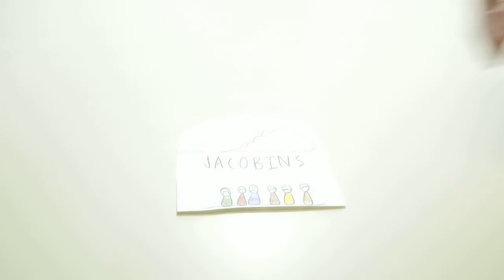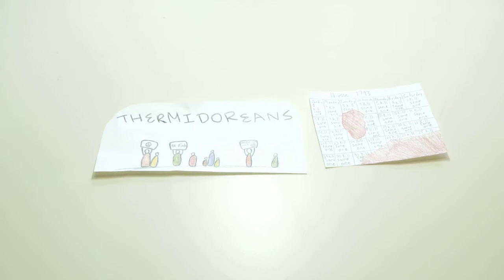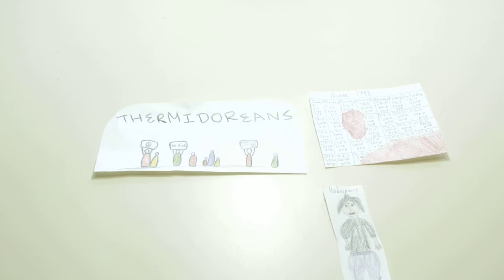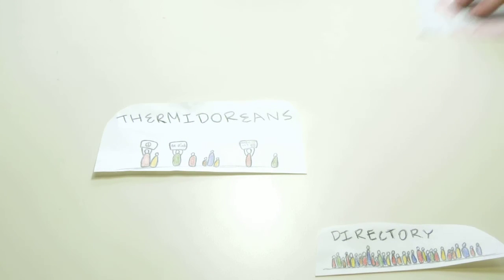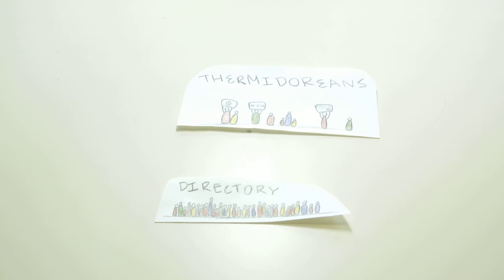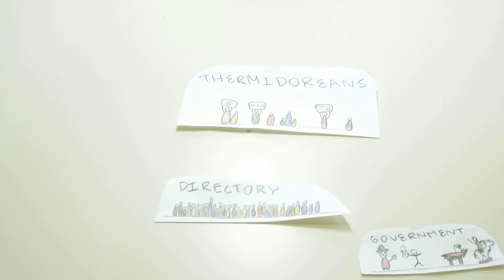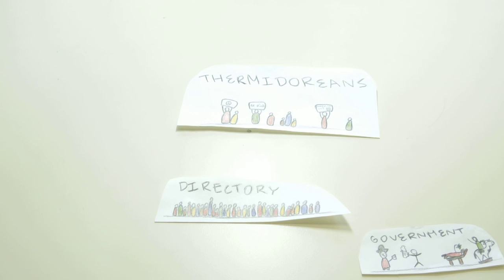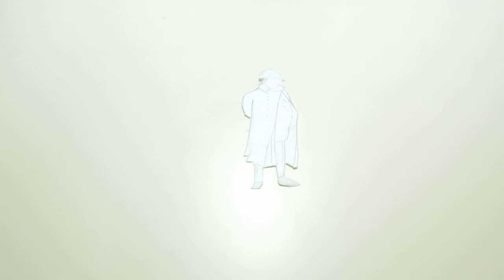The Reign of Terror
By Lee, Caelan, Issac